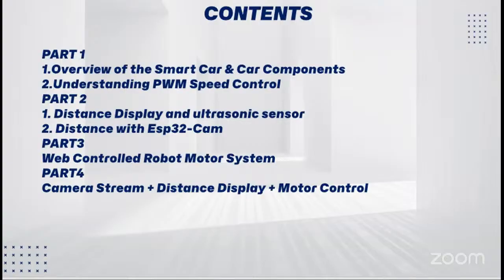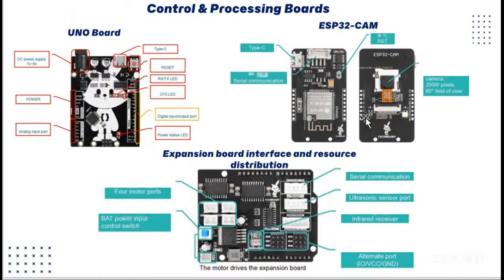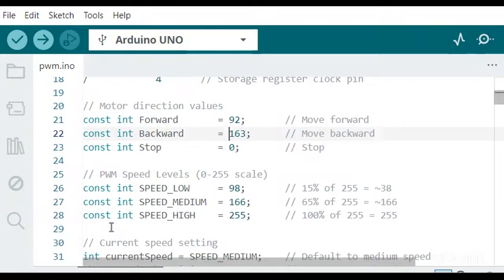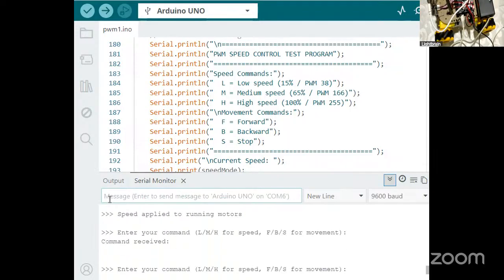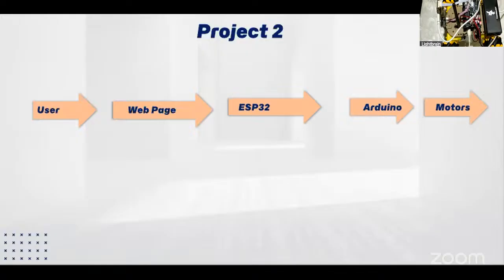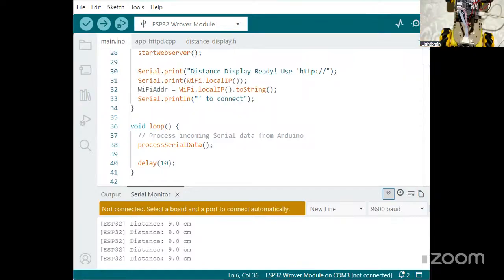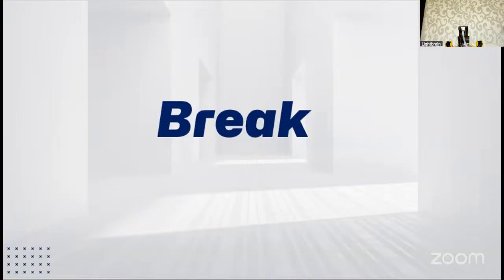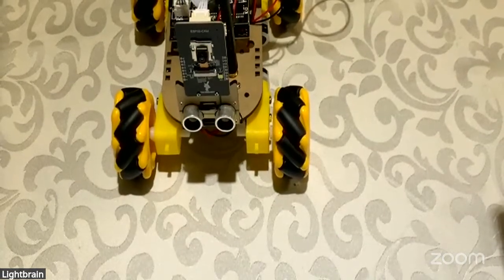Smart Car Training.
This project uses two main parts: an ESP32 (with camera) and an Arduino UNO. The ESP32 connects to Wi-Fi and creates a simple web page. When you open that page on your phone or computer, you can see the live camera video from the car.

*You control the car from a web page.
* The camera shows you what the car sees.
* ESP32 handles Wi-Fi and video.
* Arduino UNO controls the movement.